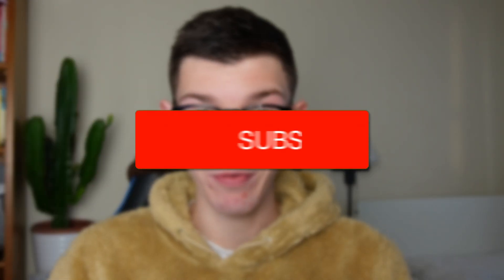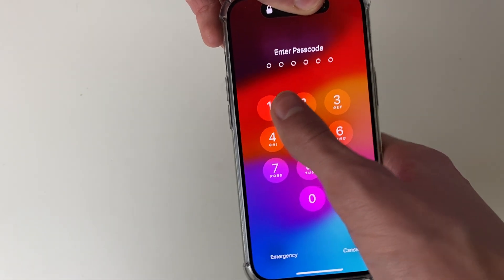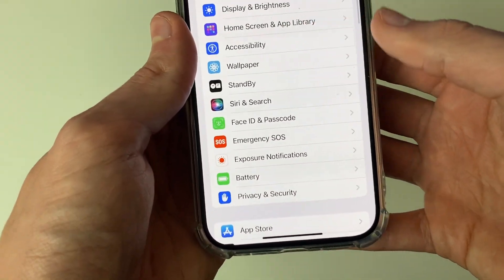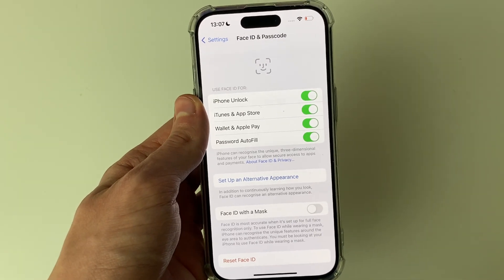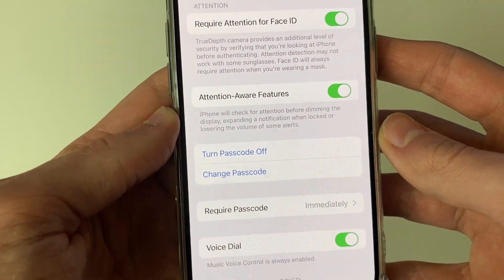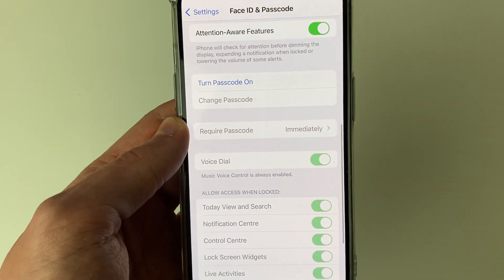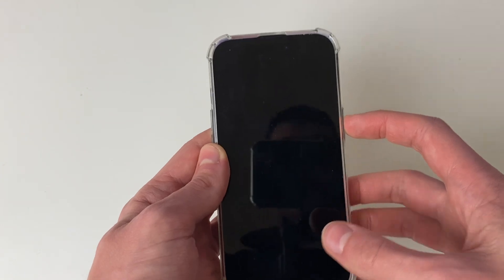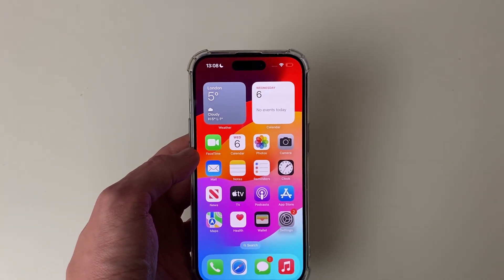How To Remove Passcode From iPhone - Full Guide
Learn how to remove passcode from iphone in this video.

GuideRealm